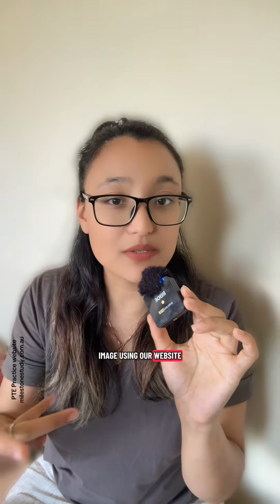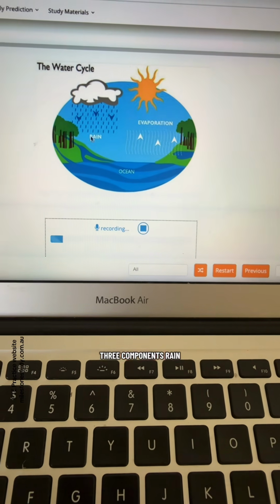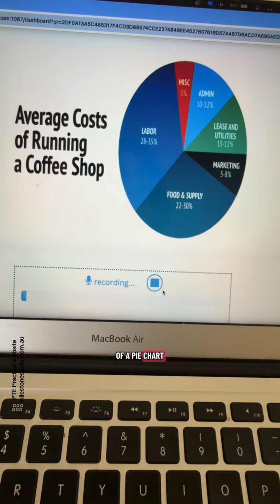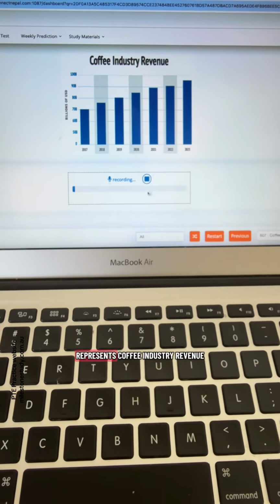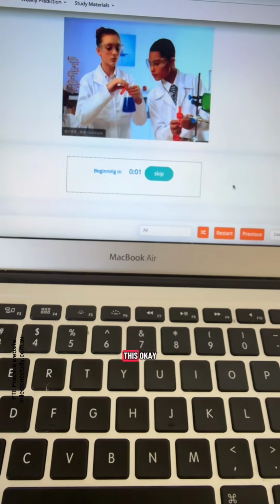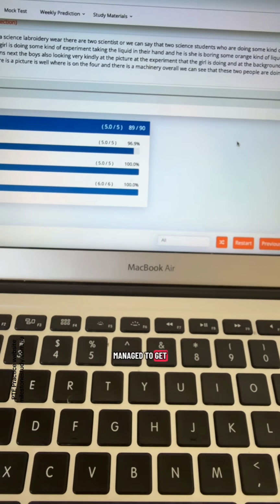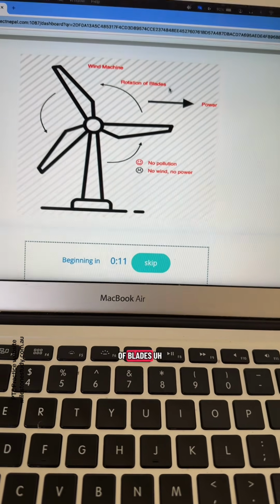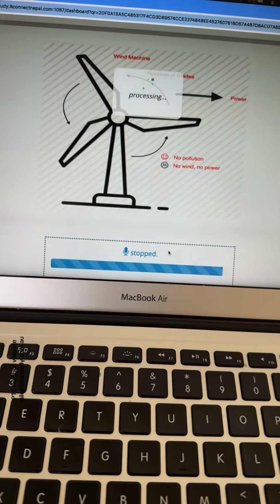Describe Image tips after new changes in PTE speaking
New PTE Academic, PTE Core & NAATI CCL classes start from Monday.

Take some time to follow Milestone on social media.

Leave us a review if you've got your desired score watching our videos.